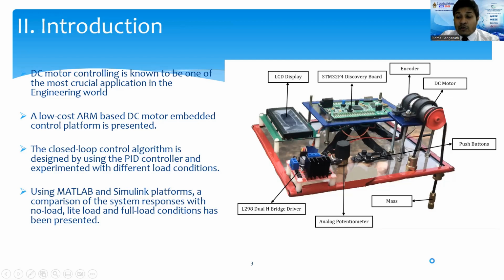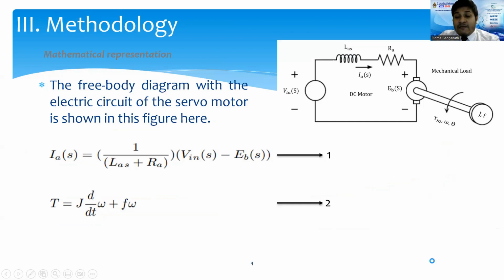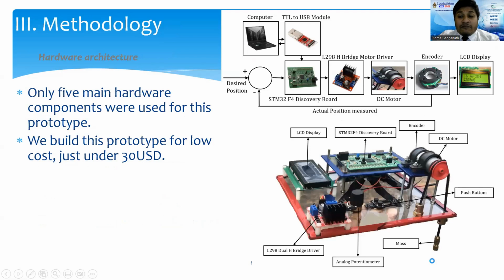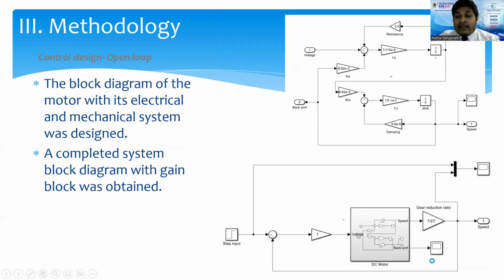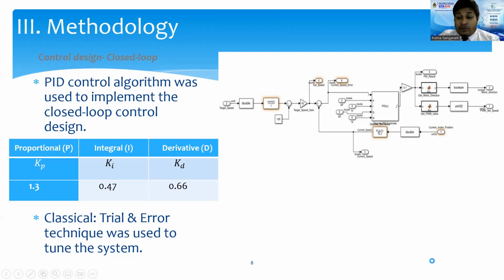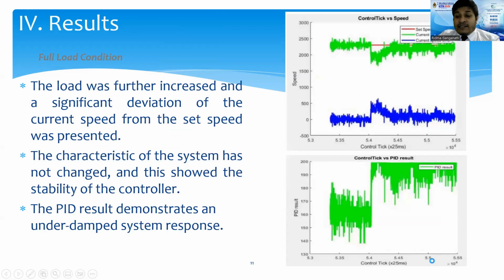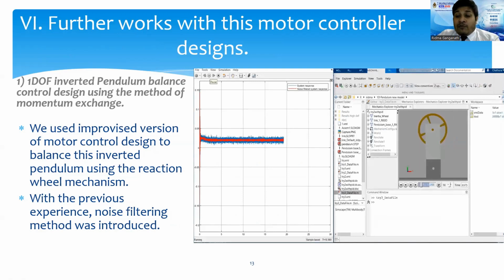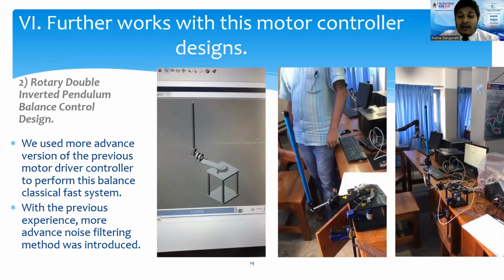7th IEEE ICITR 2022 International Conference: Closed-Loop DC Motor Control Platform based on ARM.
DC motor controlling is known to be one of the
most crucial application in the Engineering world, where
precise motion control is commonly found in industrial and
commercial applications. Hence, learning the fundamentals of
DC closed-loop motor control is beneficial for undergraduate
students studying Engineering courses. However Due to the
ongoing unprecedented economic crisis in Sri Lanka, the lack
of access to electronic components, has become very challenging
and in turn, affects implementing and testing of the theories
on real prototypes. Hence In this paper, a low-cost ARM
based DC motor embedded control platform is presented so
the students who are following control courses can implement
their own prototype for an affordable cost using only a few
common components. The closed-loop control algorithm is
designed by using the PID controller, tuned the system using the
classical: trial & error method and tested the system responses
in real-time, according to different load conditions. Moreover,
ARM® based STM32F407G micro-controller has been used
to program the controller and keil uVision software is used
as the programming IDE. Using MATLAB® and Simulink
platforms, a comparison of the system responses with no-load,
lite load and full-load conditions has been presented.